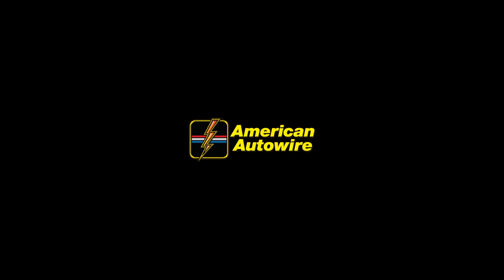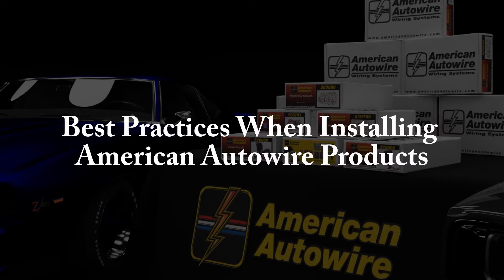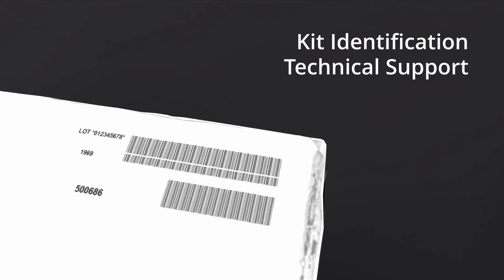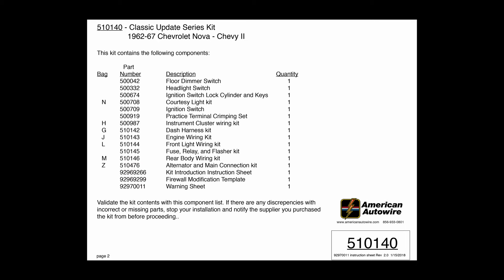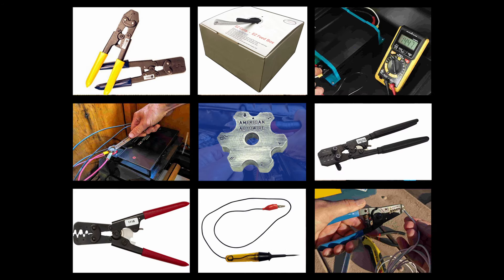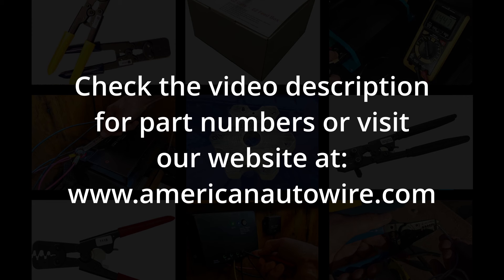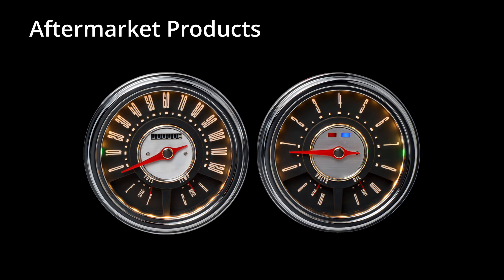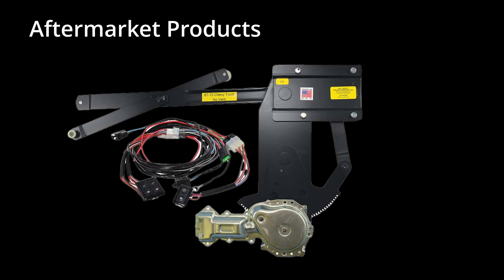Best Practices Part ONE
Whether it’s your first American Autowire kit install or your fifth, this video series outlines the habits and knowledge that can help make any American Autowire kit installation easier.